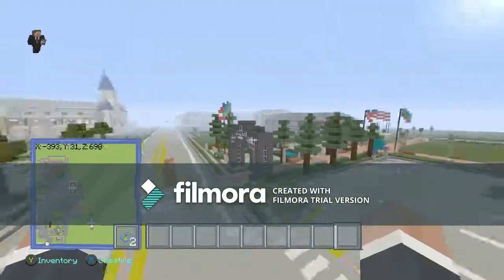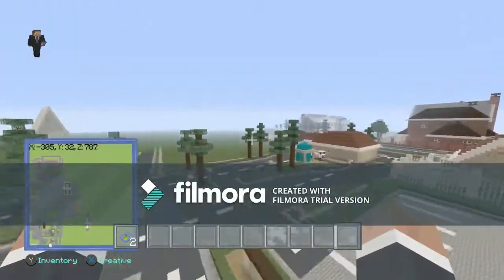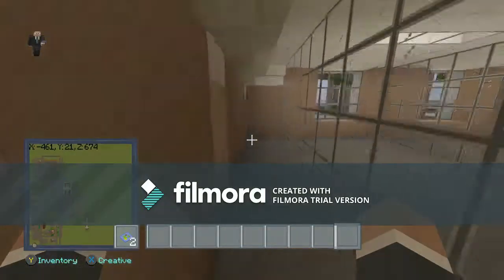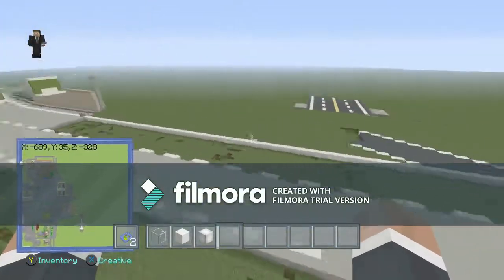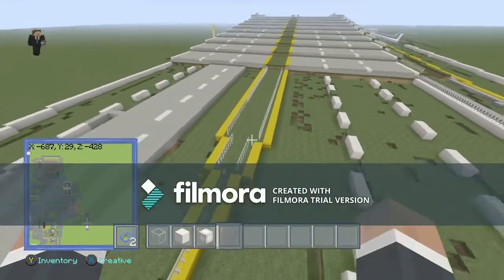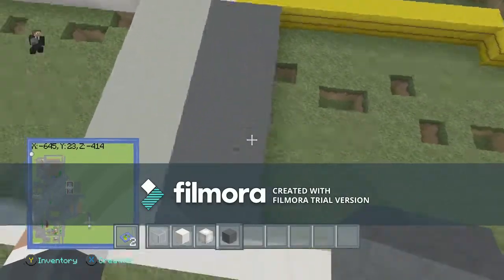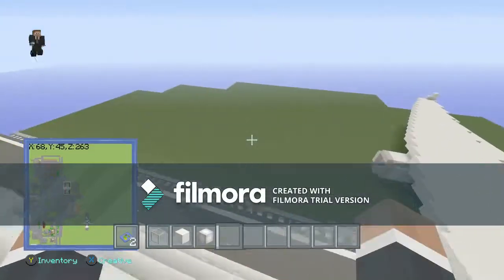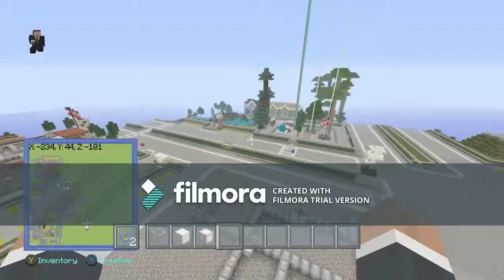Interstate progress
Sorry for no intro or outro as I was just informed that YouTube editor has just dis banned on Sept. 10. in this video I show you the new updates in Theotripilis and also talk about the new Minecraft "Better Togther" update and how it affects Theotripilis.Tell me what you think in the comments below.

Song: Legendary
Artists: Amadeus